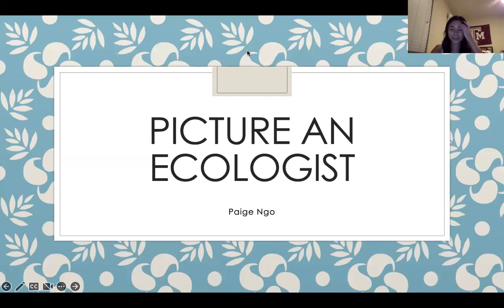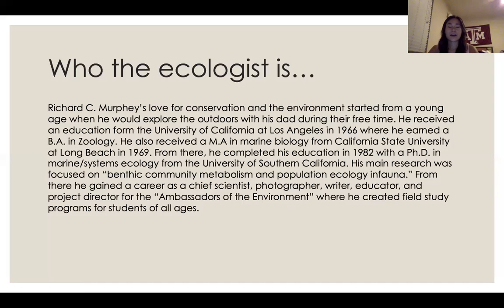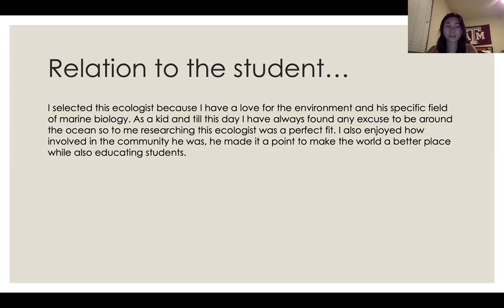Picture An Ecologist Video: Richard C. Murphey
This is a video about Richard C. Murphey's life and career.